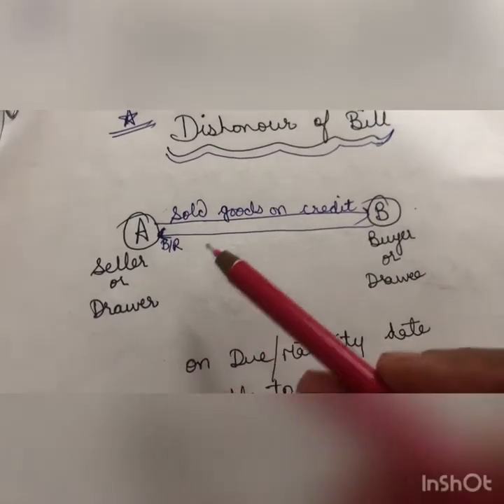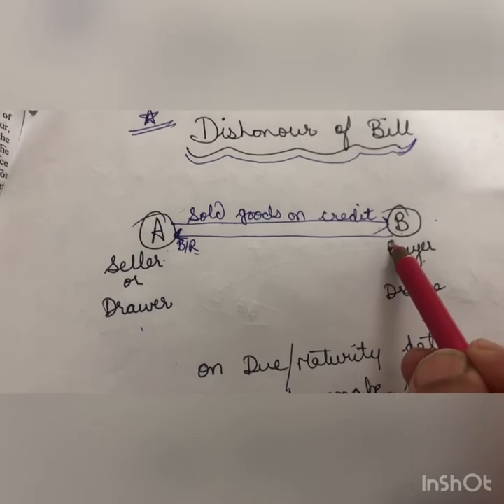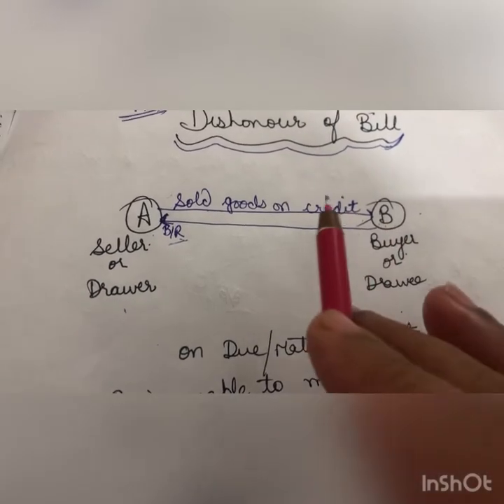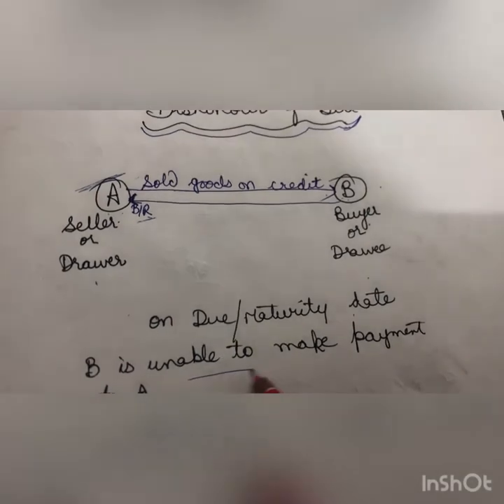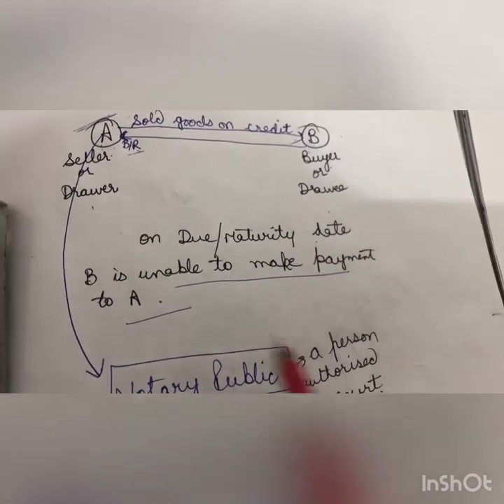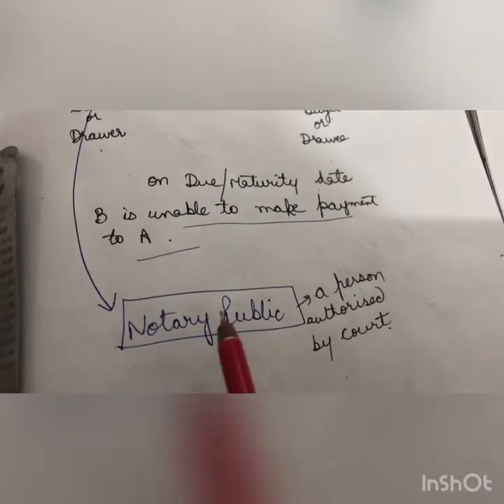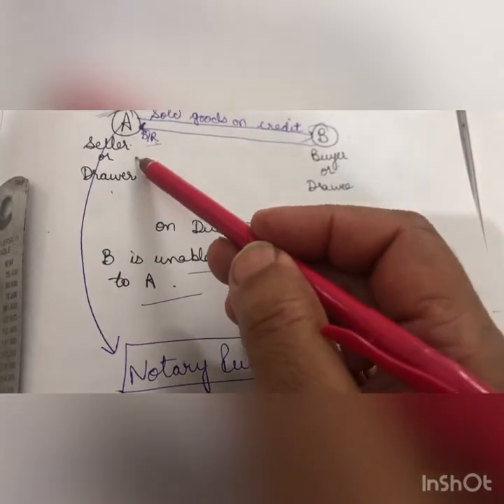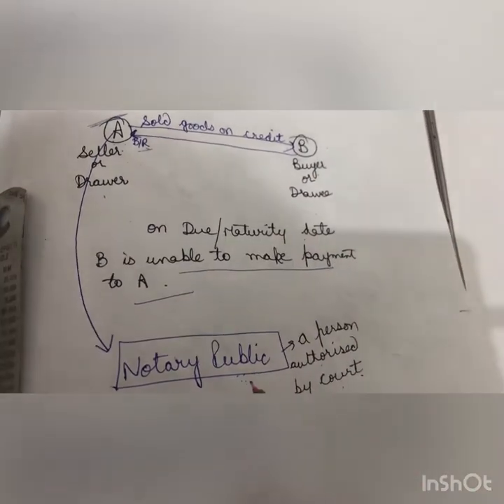Bills of exchange (Video-8) Dishonour of bill-Bill is held by drawertill maturity q12|Sheetal Arora